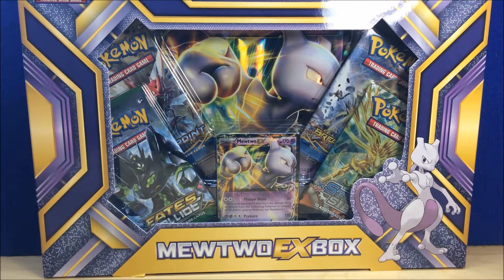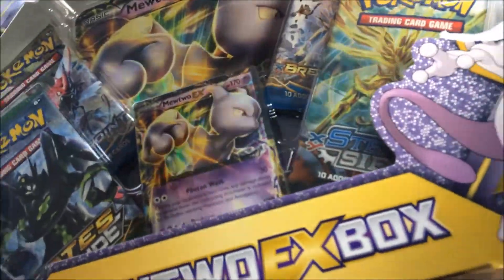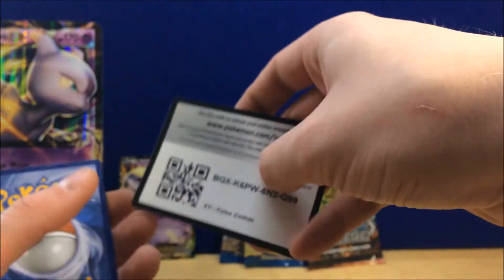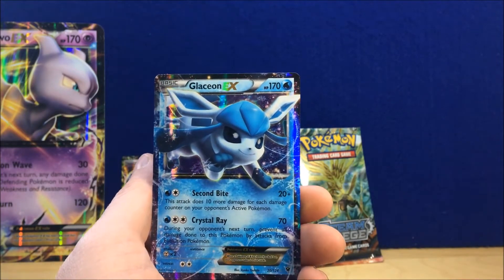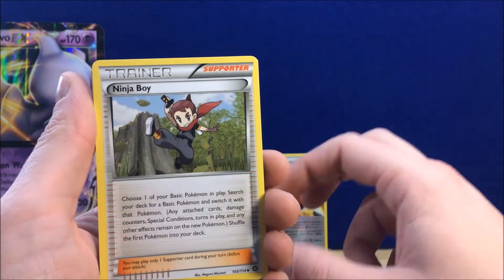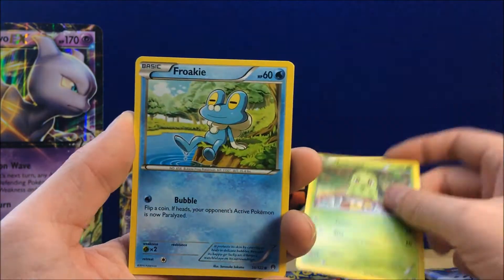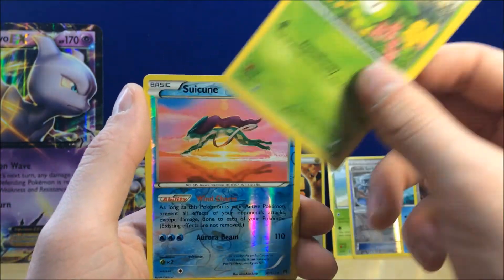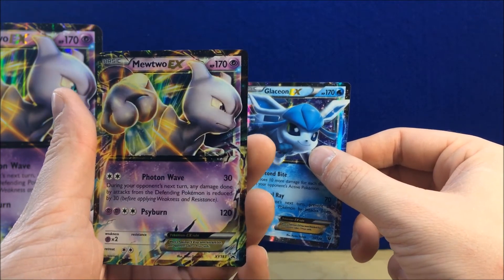TWO EX CARDS ONE BOX - Mewtwo EX Box